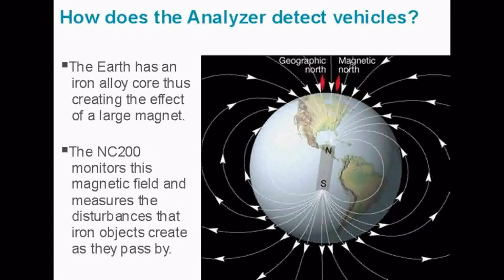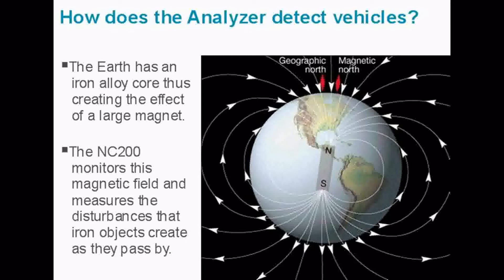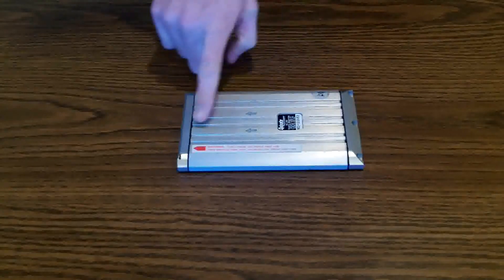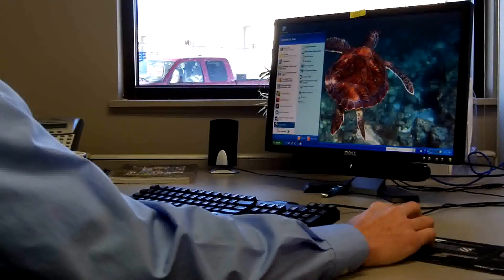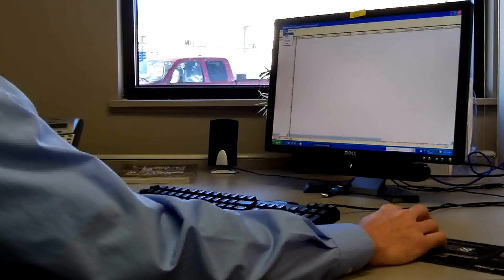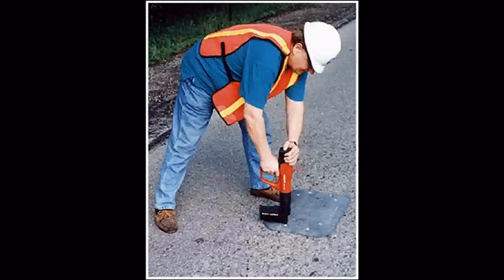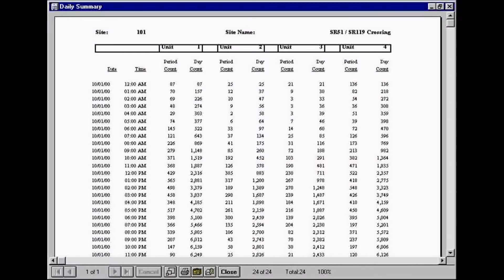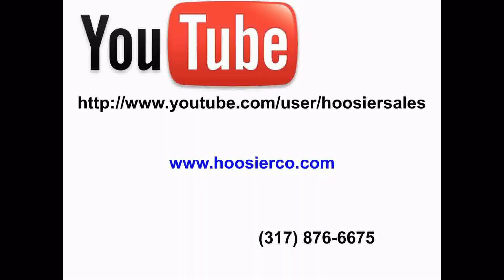NC200 Field Application.wmv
Field Application Video for the NC200 Portable Traffic Analyzer from Vaisala. Video 3 of 3.